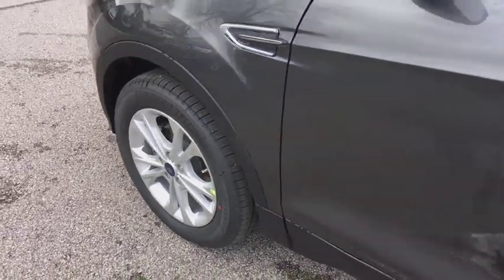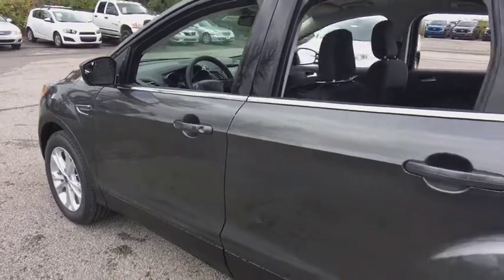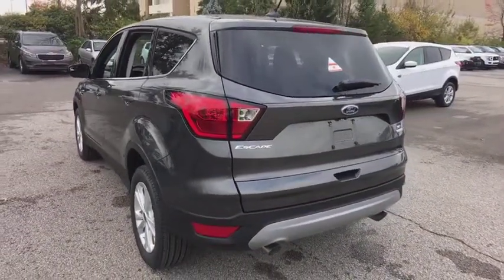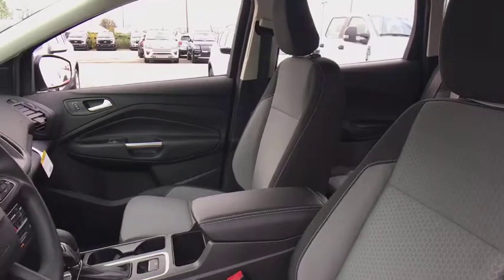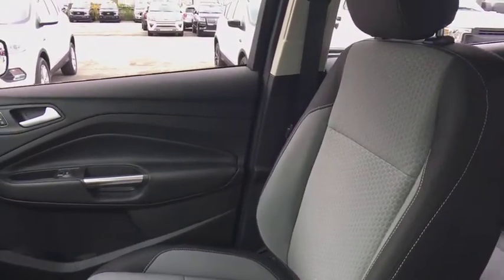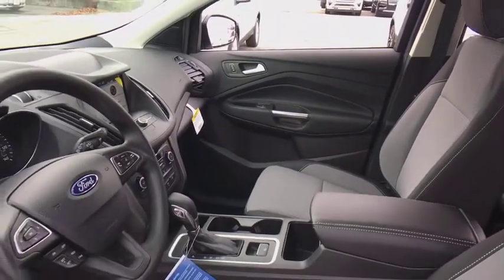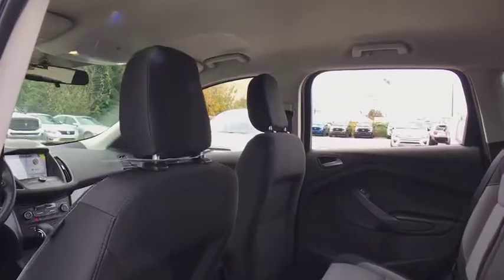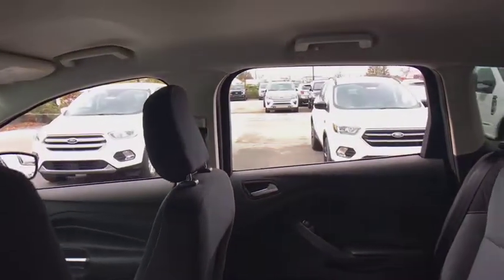2019 Ford Escape Louisville, Lexington, Elizabethtown, KY New Albany, IN Jeffersonville, IN 38849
Magnetic N 2019 Ford Escape available at Oxmoor Ford in Louisville, Kentucky. Servicing the Lexington, Elizabethtown, KY New Albany, IN Jeffersonville, IN area.

Oxmoor Ford
100 Oxmoor Ln

2019 Ford Escape Magnetic Factory MSRP: $27,495 SE 23/30 City/Highway MPG Price includes: $500 - Retail Bonus Customer Cash. Exp. 01/02/2019, $500 - Retail Customer Cash. Exp. 01/02/2019